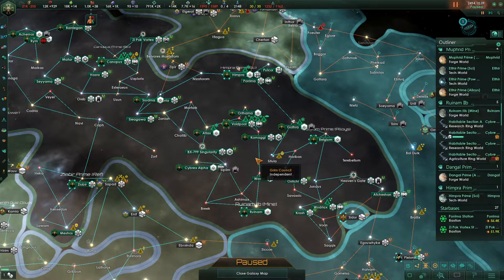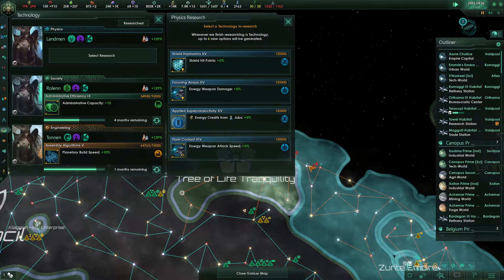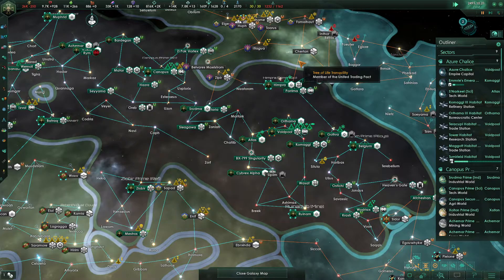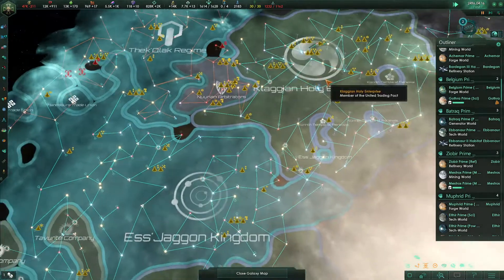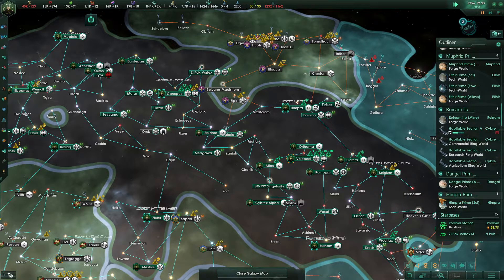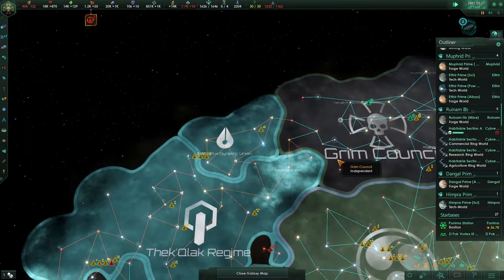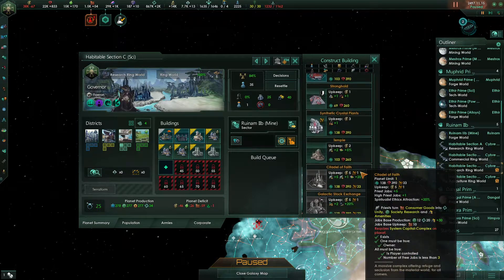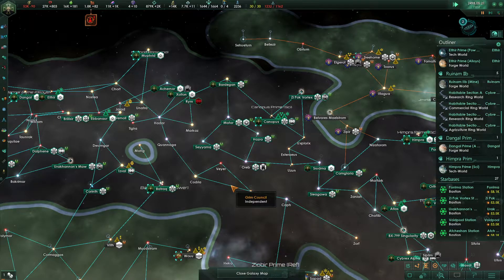Stellaris | Necroids | Episode 71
Getting very close to time to go to war!